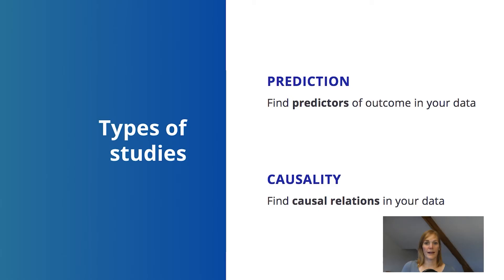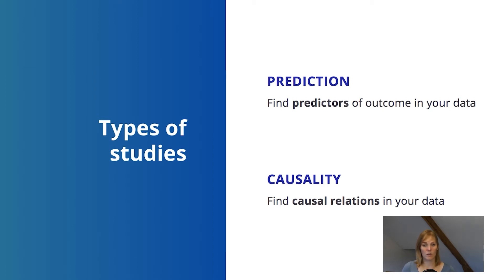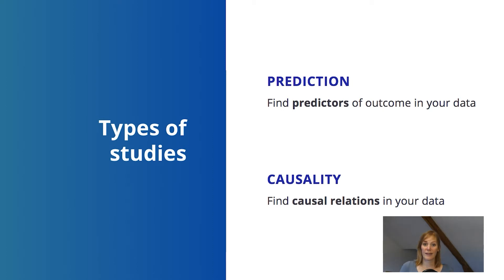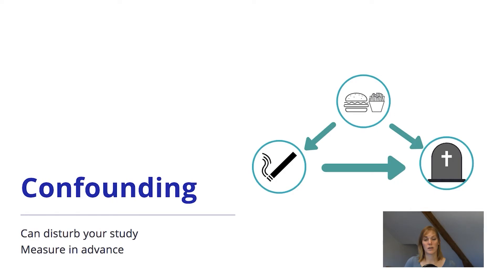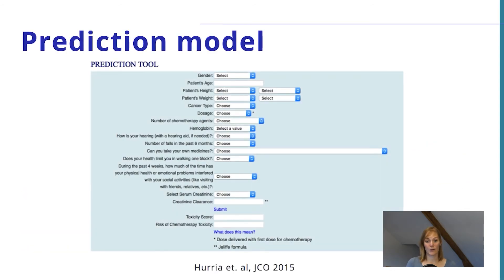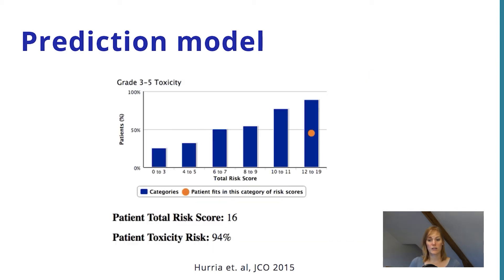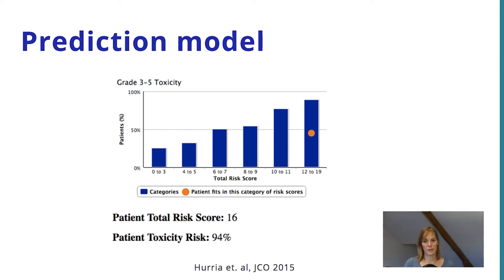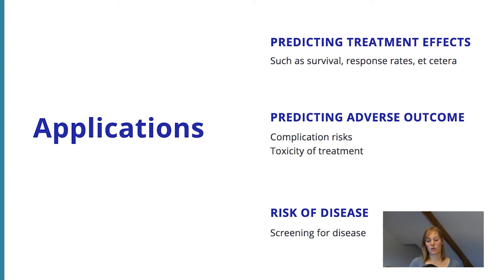What is predictive research? - a short introduction to prediction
Always confused by the difference between causality and prediction? In this short introduction, you will learn the difference between predictive research and causality by a few easy examples.

In my video, I mention the chemotherapy toxicity tool by the Cancer and Ageing Research Group, this can be found here: